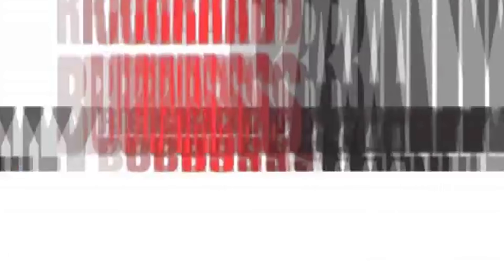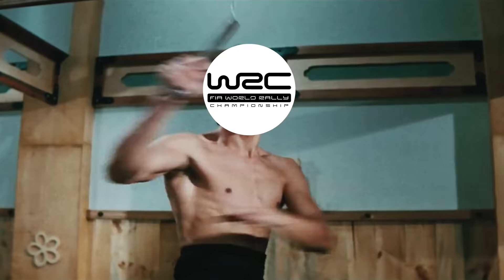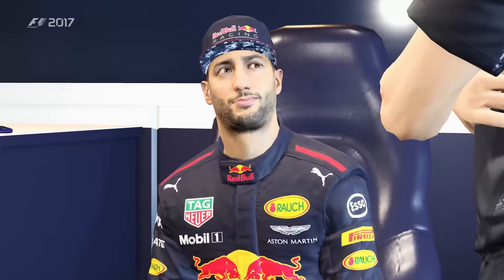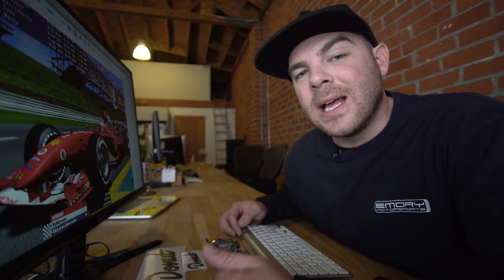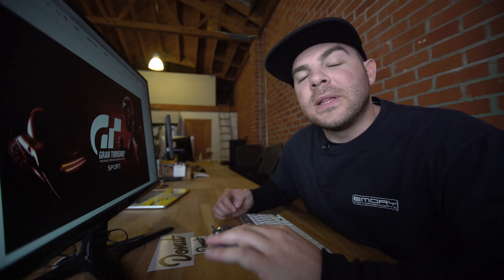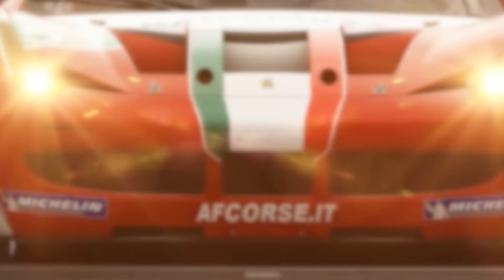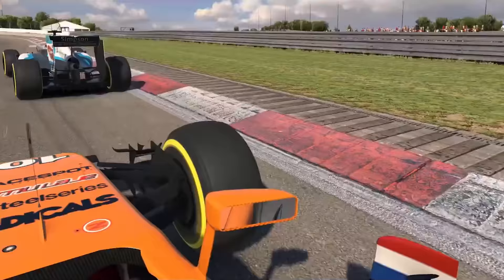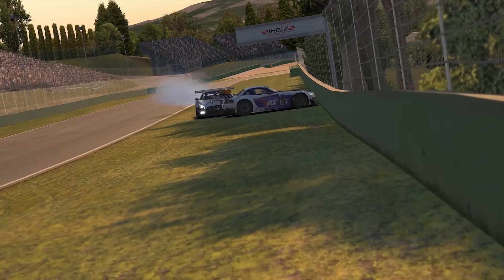Sim Racing Games You Need To Play | The Bestest | Donut Media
This week Tony gives you a rundown of the best sim racing games that allow you to experience racing at it's finest, aside from the real deal. Whether you enjoy Formula 1, GRC, WRC, NASCAR, Indycar, auto-cross, or canyon carving there is something for everyone out there in the world of simulator racing games.

The Bestest gives you a look at the best aspects of the automotive world.  From the coolest vehicles on the planet, to the easiest ways to get involved in motorsports. Tony Balde let’s you know who’s the best, what’s the bestest, and why they are the bestestest.

Thumbnail Photo by: @afro_boy_productions

Clip:
-6:14